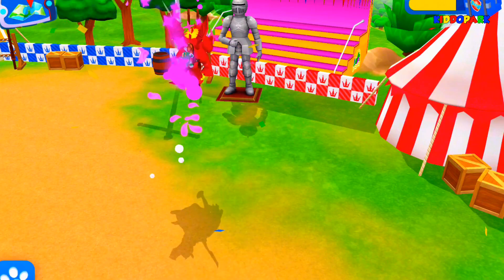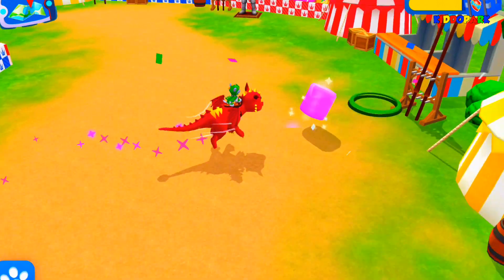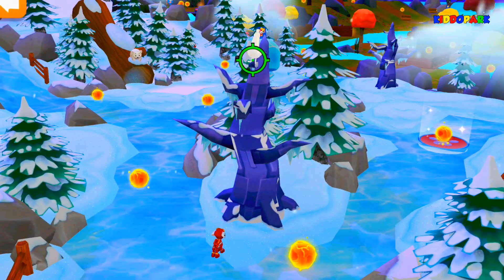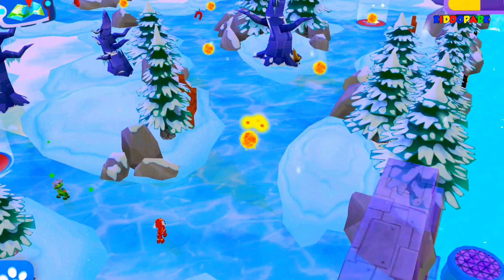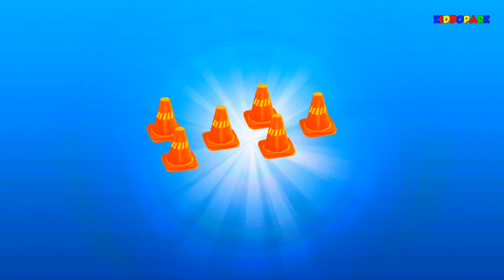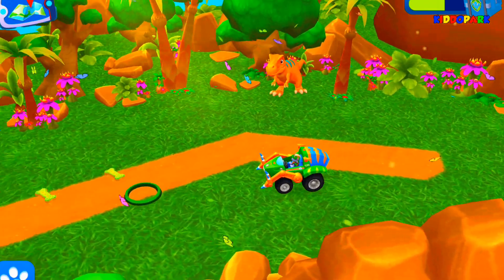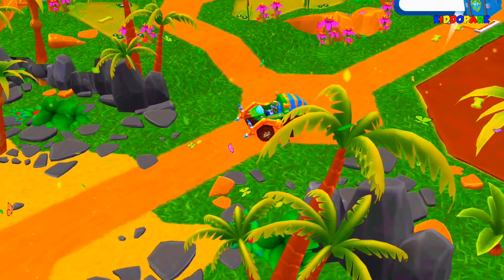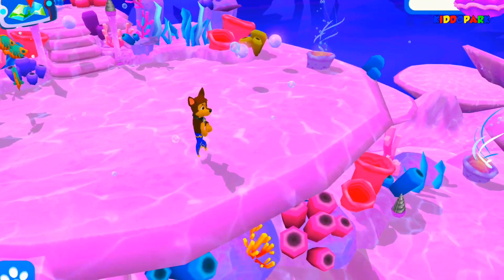Paw Patrol Ultimate Rescue World With Chase, Skye, Marshal & Zuma Gameplay | Cartoon Games(06)